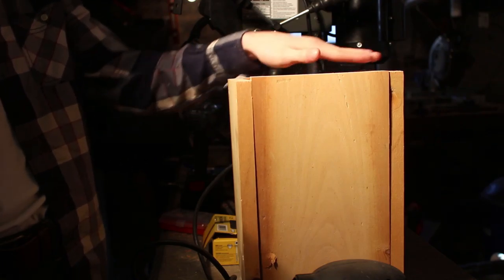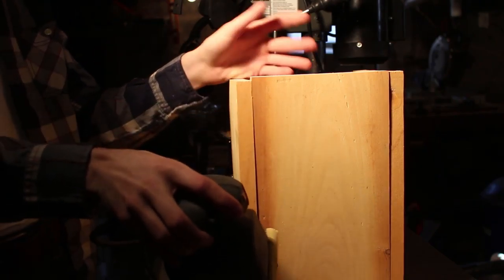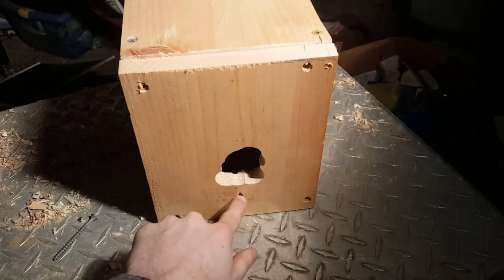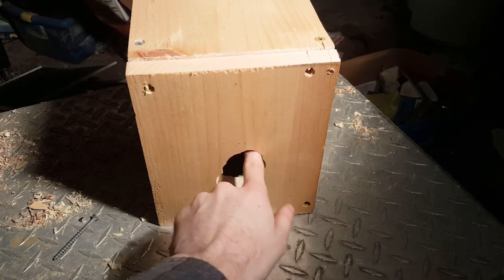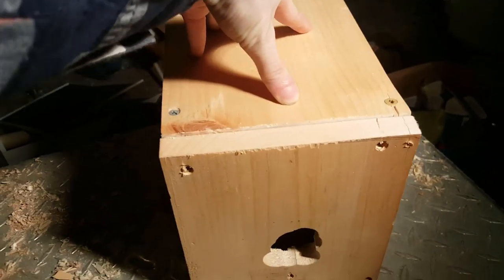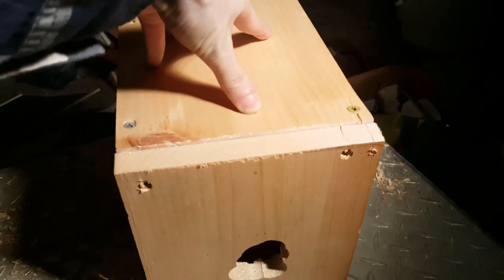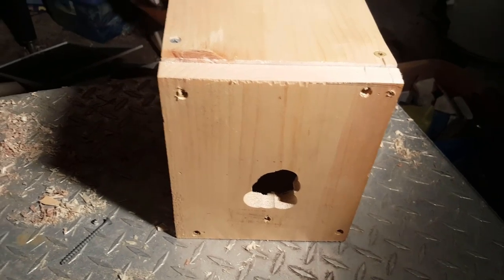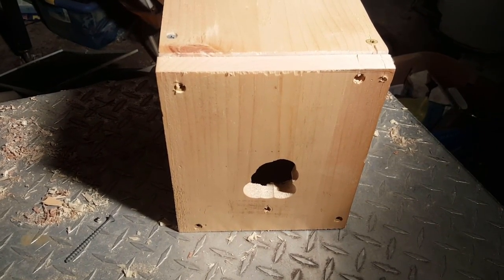I Made A Thing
I made a very crude bird house today and happened to film it, so, here you go...

Camera: Canon T5i (700D)
Tripod: Magnus VT-3000
Editing Software: HitFilm 4 Express